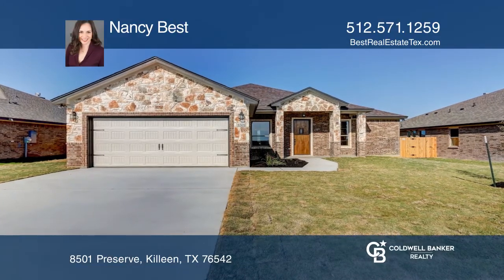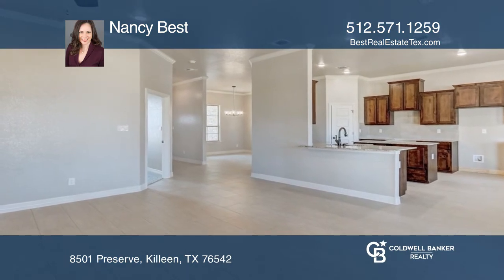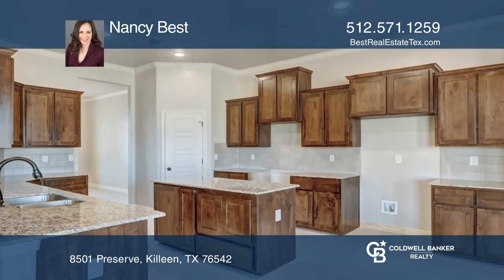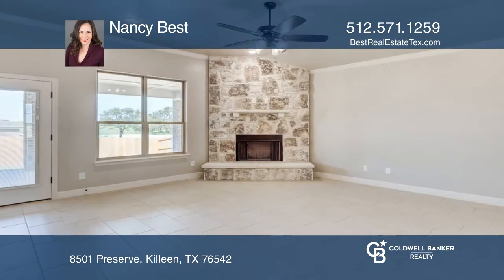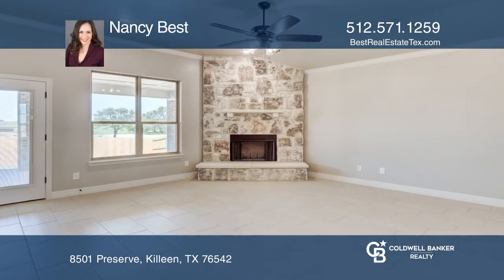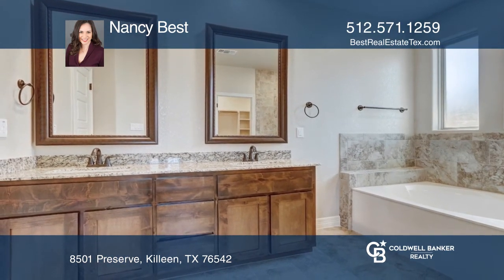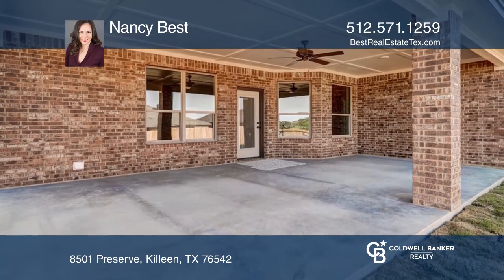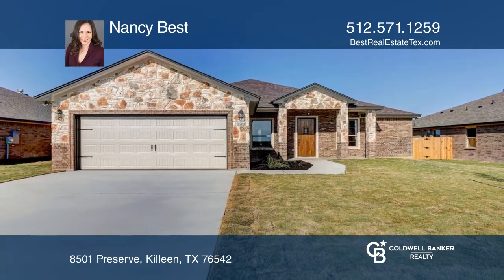8501 Preserve Killeen, TX | ColdwellBankerHomes.com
8501 Preserve, Killeen, TX

NEW CONSTRUCTION, MOVE IN READY from King Signature Homes.  Beautiful ROLLING HILLS surround this convenient location just minutes from access to Lake Stillhouse AND shopping.  Crown molding, wood-look tile, and custom lighting highlight CUSTOM HOME.  4TH bed has EN-SUITE with walk-in shower.  The k